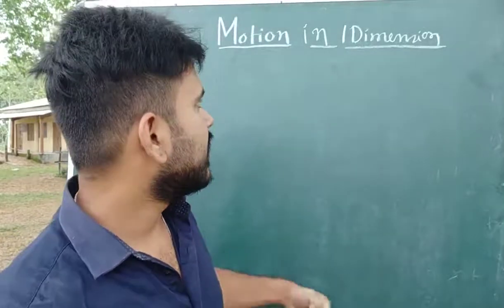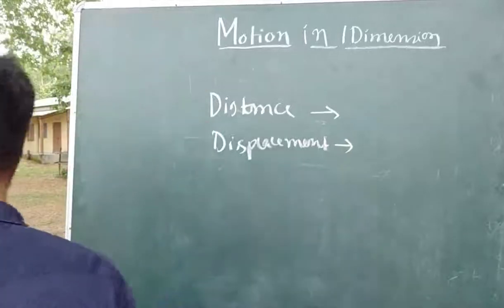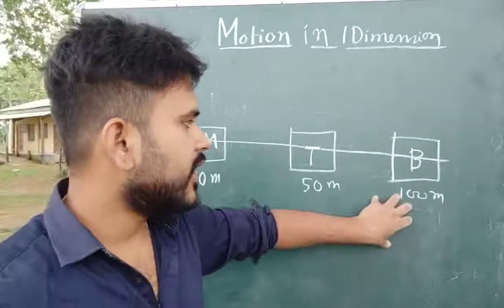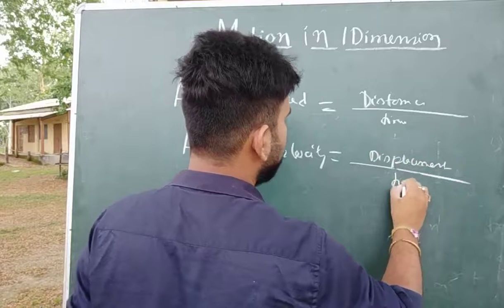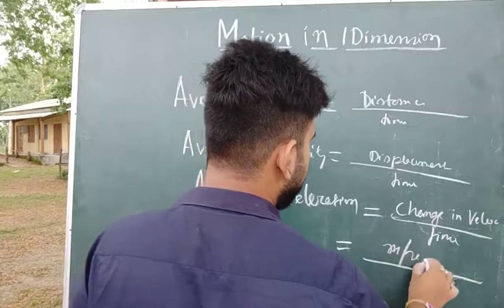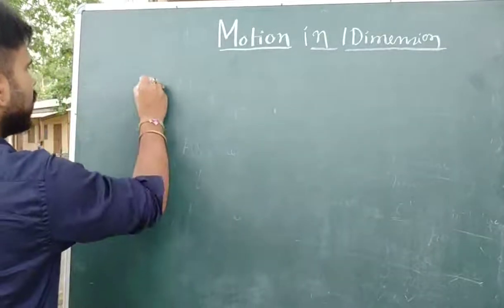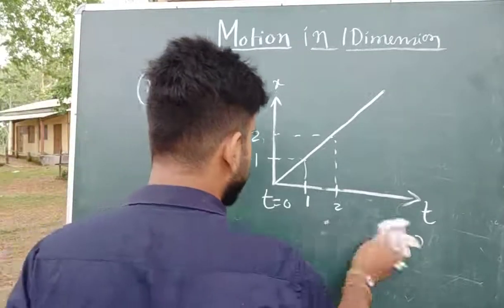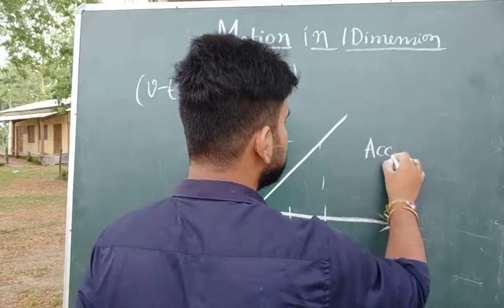Motion in a straight line/ HS 1st (phy)/ lec1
JigYaasa coaching , Nalbari